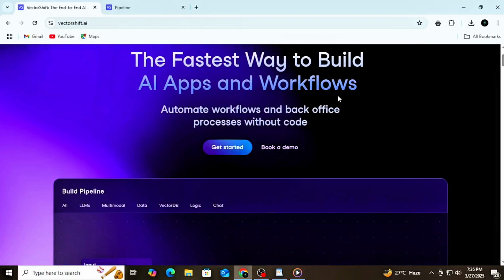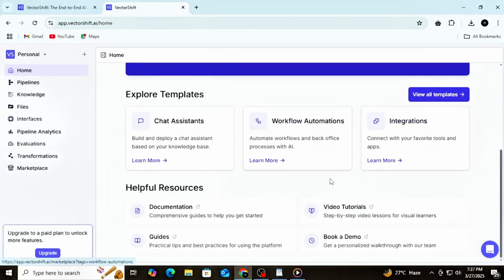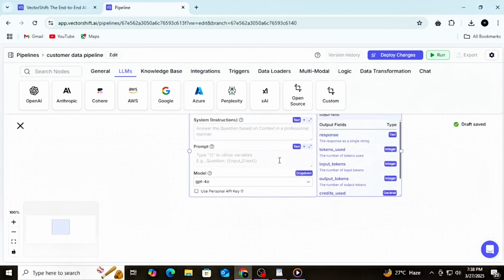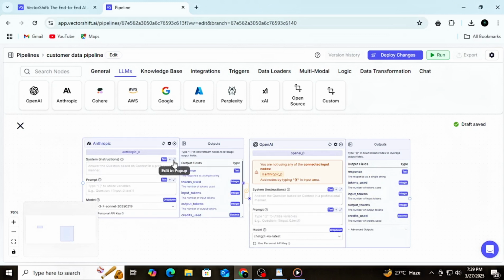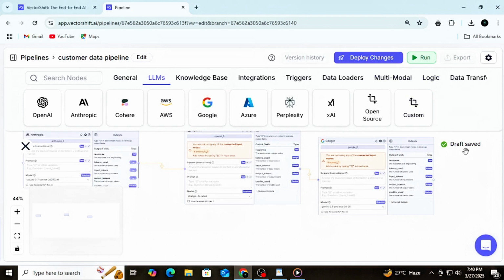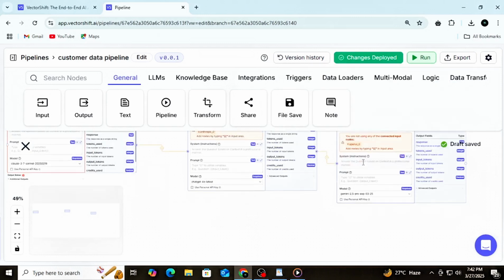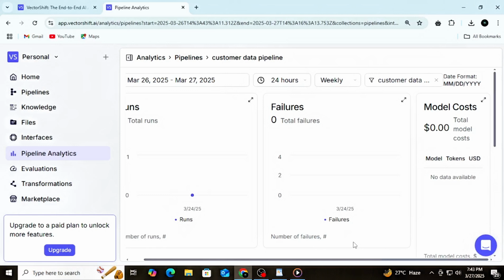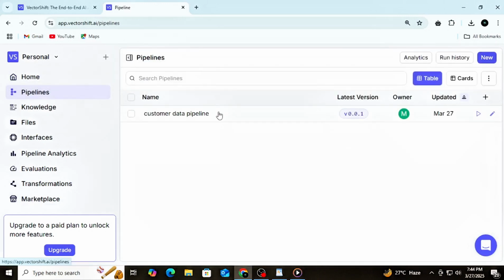VectorShift Tutorial for Beginners (2026) | How to Use VectorShift to Build AI Apps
VectorShift Tutorial for Beginners (2026) | How to Use VectorShift to Build AI Apps If you're searching for a VectorShift tutorial for beginners, this is the perfect step-by-step guide to get you started in 2026. In this video, we’ll walk you through how to use VectorShift to build powerful AI apps without writing code. From setting up your workspace to creating smart workflows using LLMs and automation, this tutorial will show you exactly how VectorShift works. Whether you're a developer, startup founder, or just curious about no-code AI platforms, learning how to use VectorShift to build AI apps will open up endless possibilities. Make 2026 the year you master AI workflows with VectorShift!